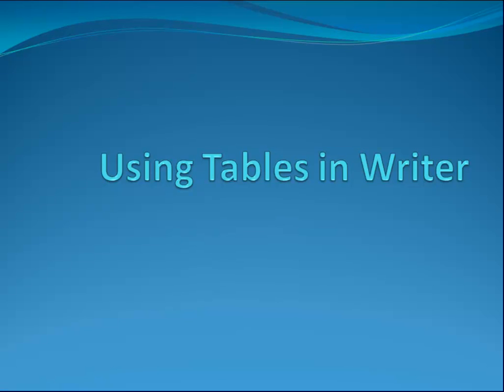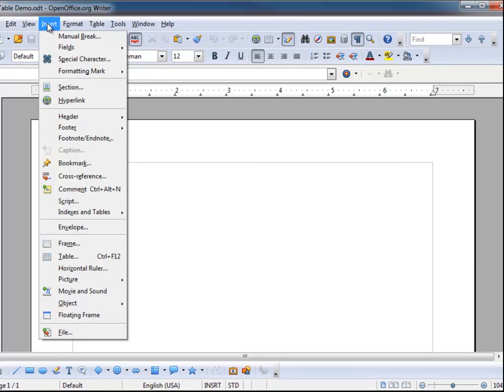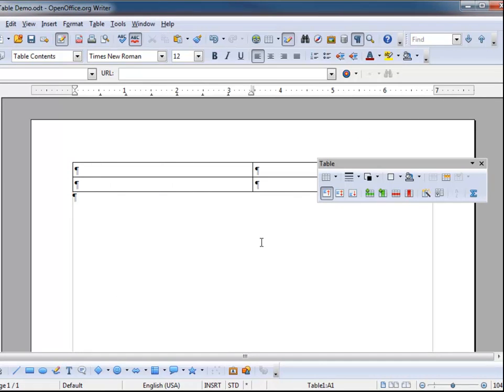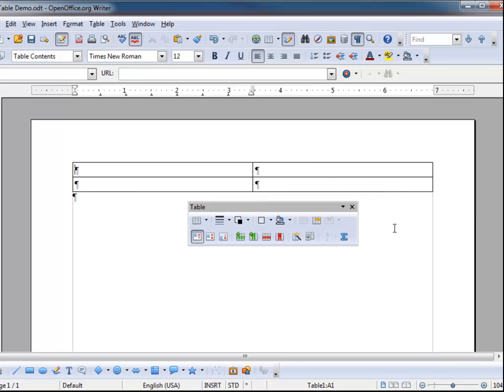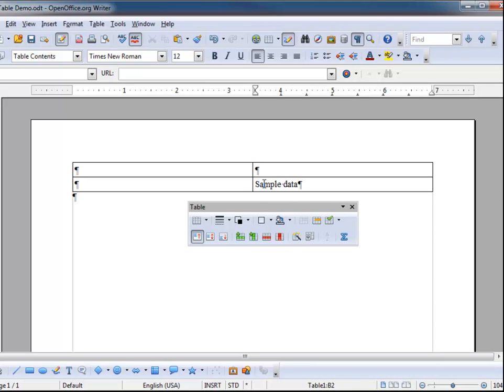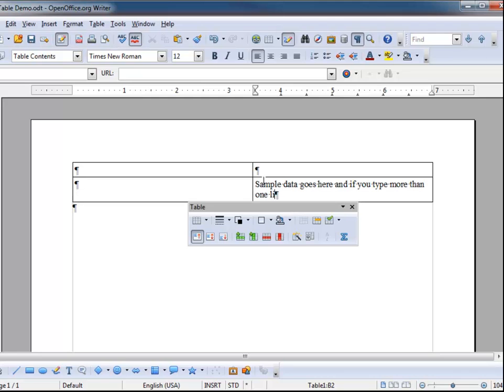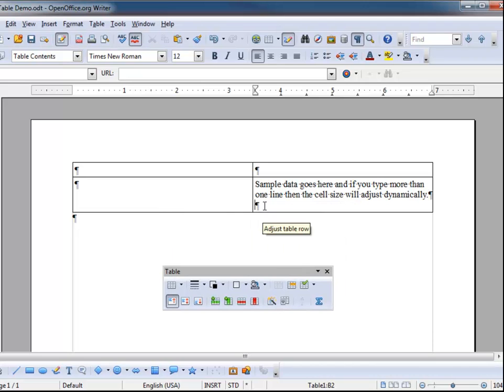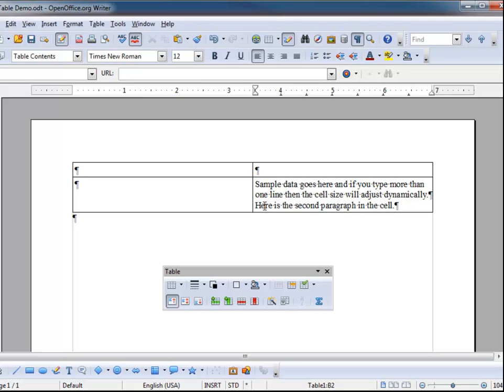Introduction to Tables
How to create a table as an alternative to using tabs; moving around in a table.  First in a series of videos about tables and table formatting in openoffice.org Writer